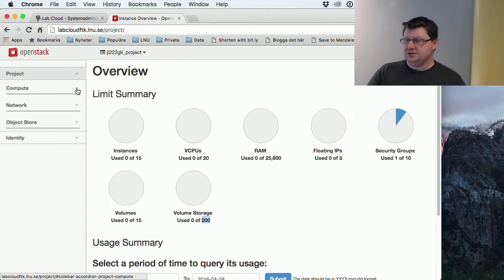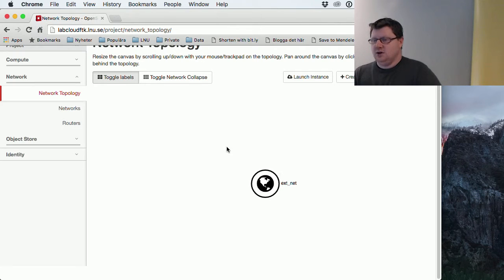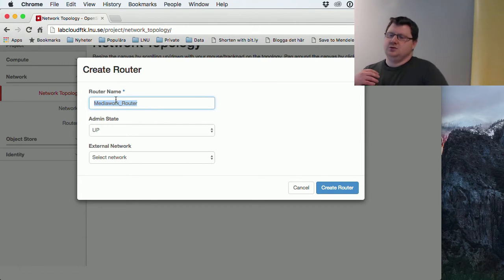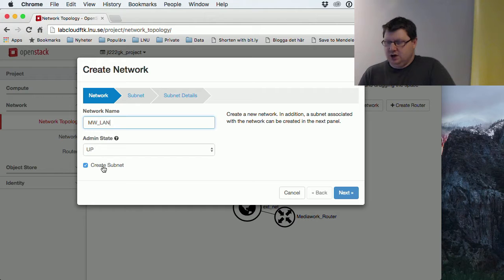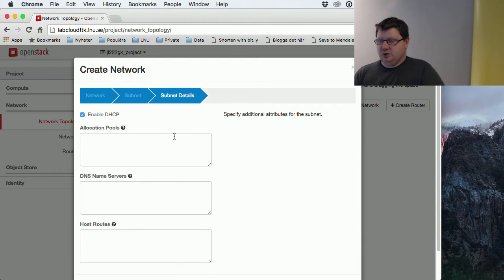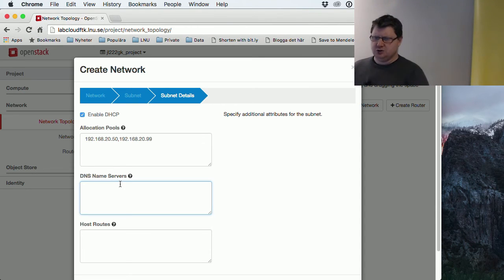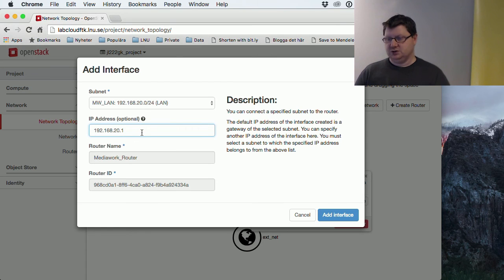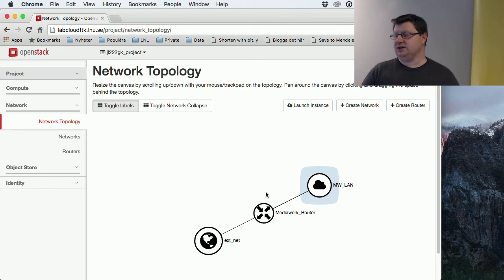1DV031 - Demo Lab Cloud - 2. Web Interface - Network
Demo Content:
Network
01:15 Create a router
03:00 Create a network
06:10 Add an interface for the router